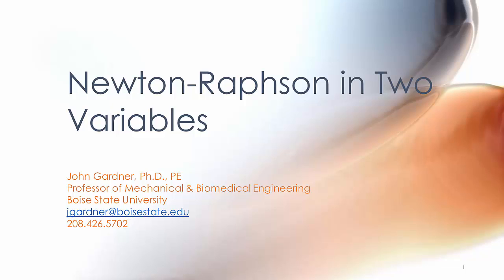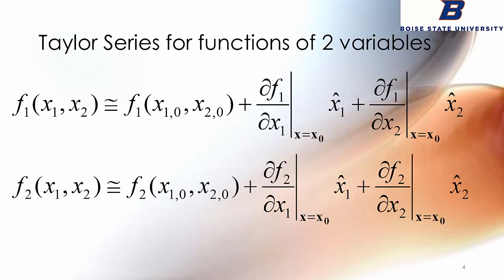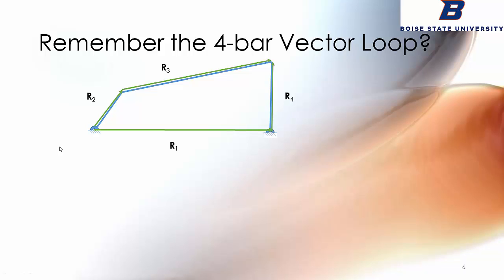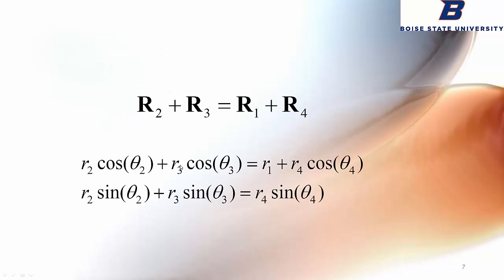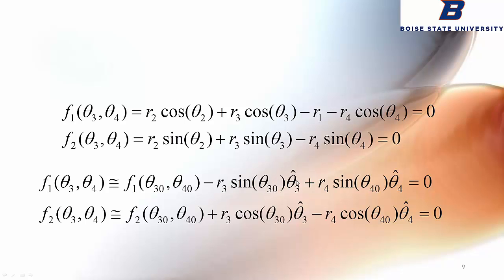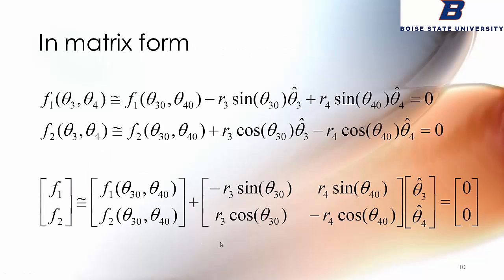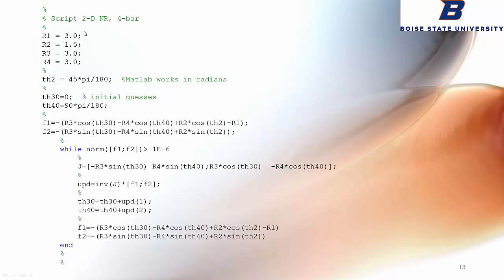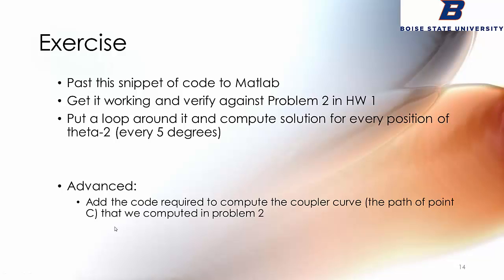Two-Dimensional Newton-Raphson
Description of the Newton-Raphson method for 2 equations wiht 2 unknowns, as it applies to a 4-bar linage